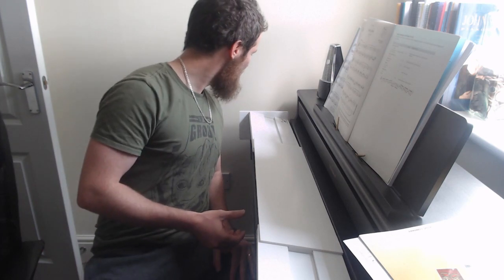PIANO Sight Reading with my "Eye Trainer" (Practice Session 1 year + 5 months)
I often upload 'finished' pieces, but this is from today's session where I try not to look at my hands so often and start learning a new piece.
It was probably around 75 minutes of learning, using an Eye Trainer I discovered from MusicOnlineUK

It's basically a very light piece of foam (it's adjustable) that covers my hands so I can't look easily.